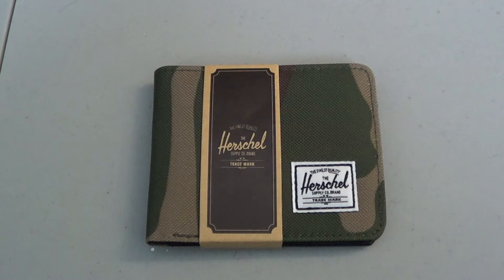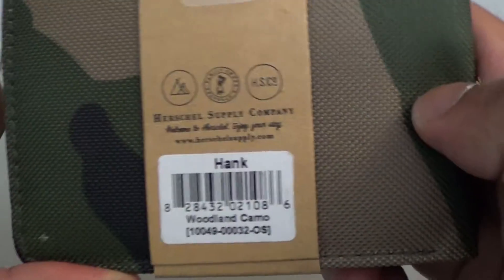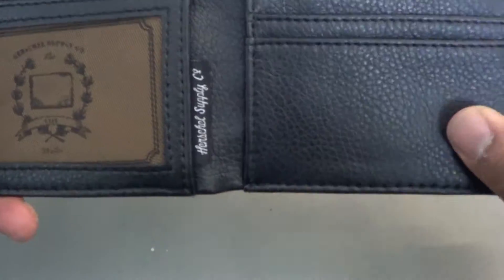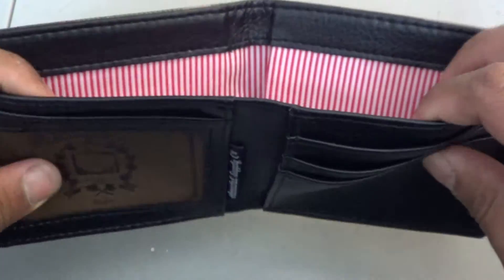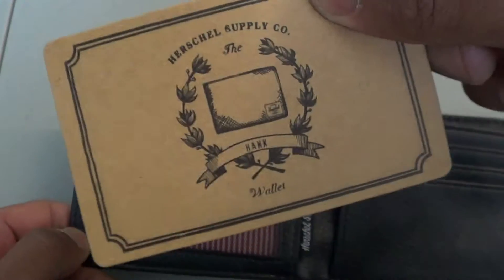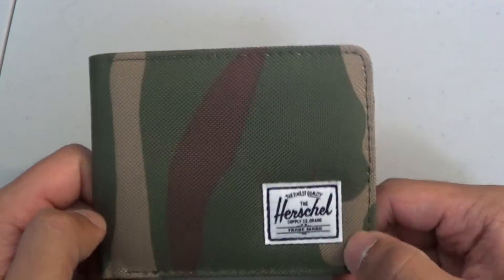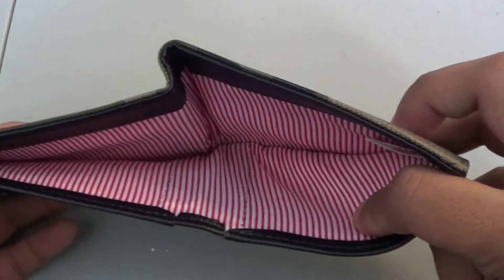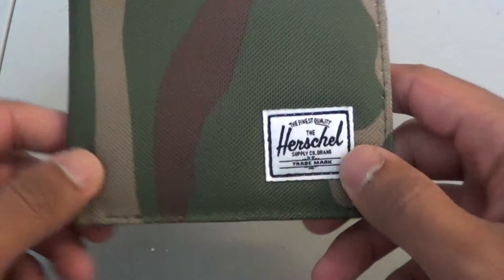Herschel Hank Woodland Camo Wallet Review 2013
Recently got this Wallet from Amazon!
(I use google url shortener to shorten links)

Herschel Supply Co. The Finest Quality:

100% Polyester
Five card slots
One bill pocket
ID window
Logo